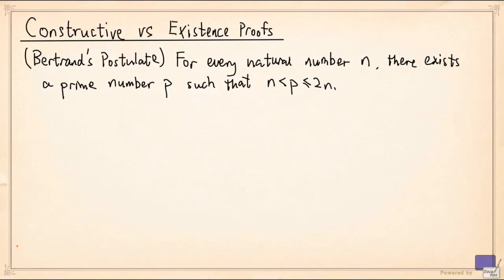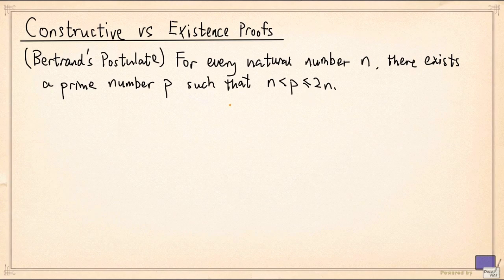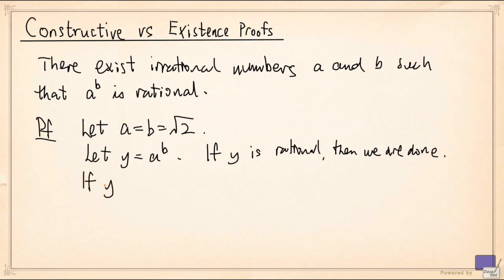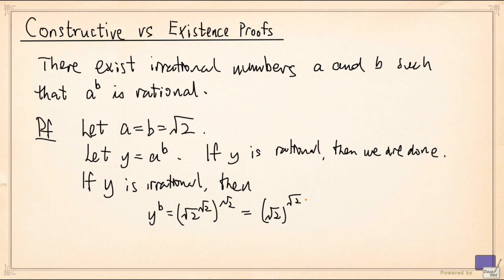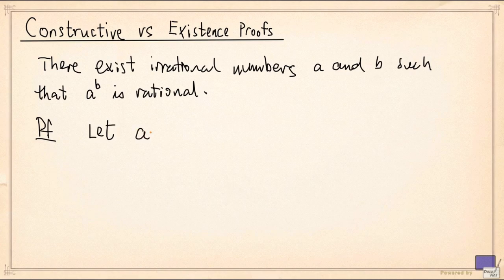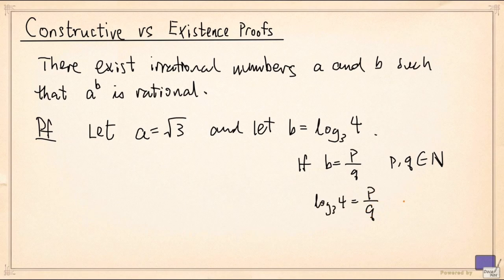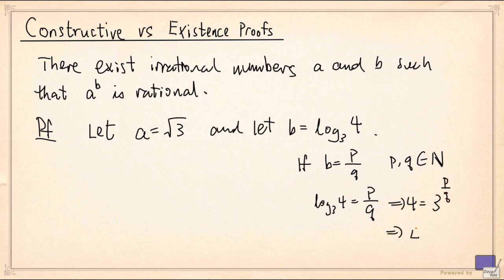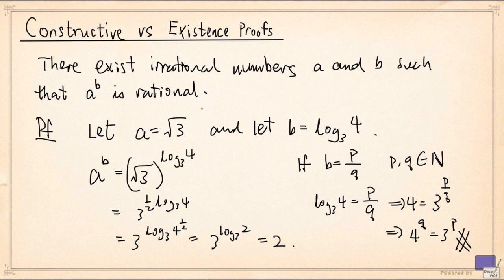Constructive vs Existence Proofs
An example showing a constructive proof (by Dov Jarden) and an existence proof of a classic result.